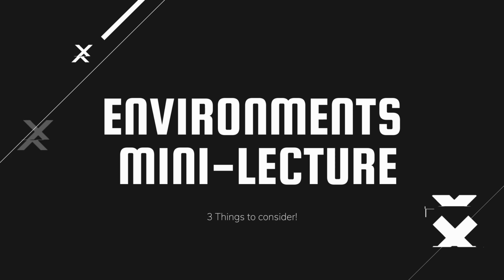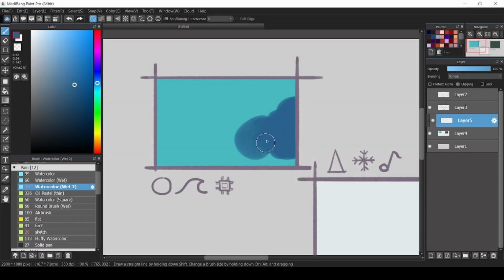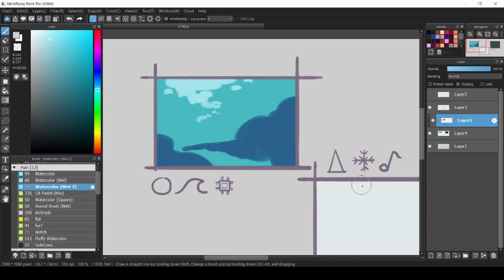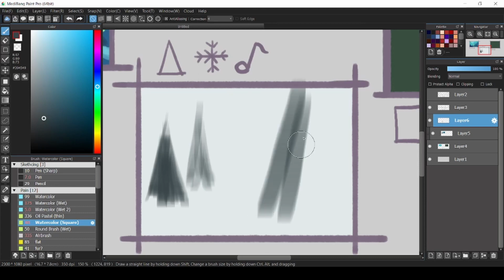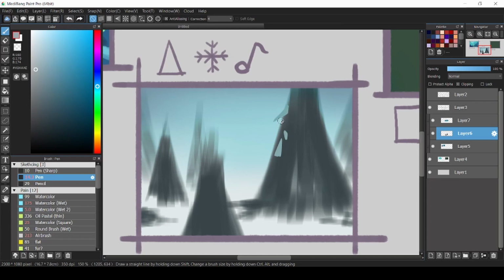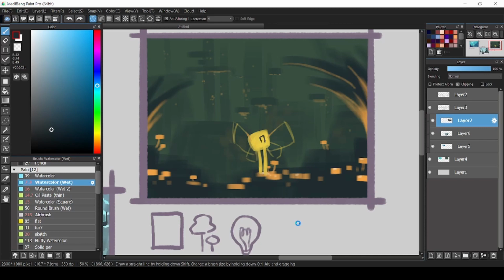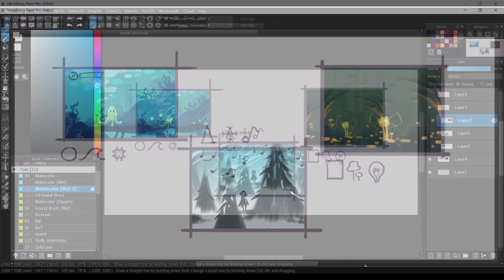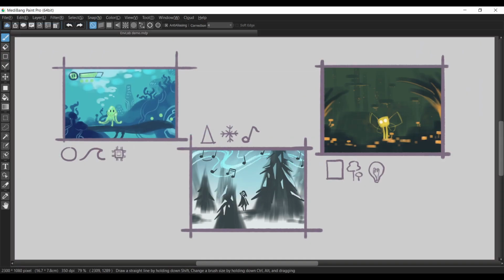Environment Design Mini-Lecture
A demonstration of ways to apply shape language, emphasis, and worldbuilding in environments.